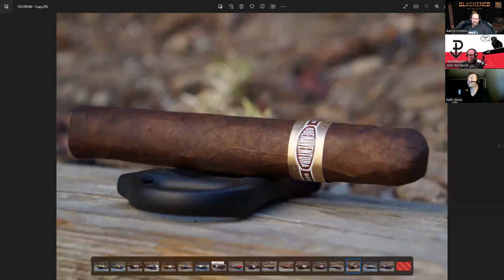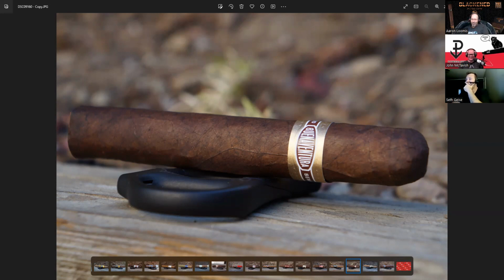Team Review Recap: Buenaventura Maduro BV 500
Seth, John and Aaron discuss their review experience with the Buenaventura Maduro BV 500